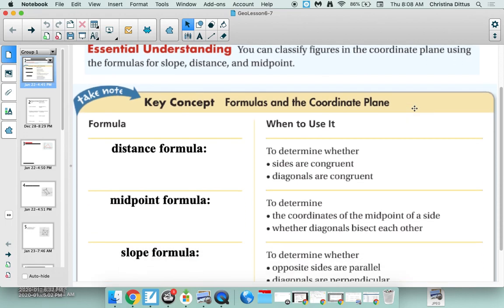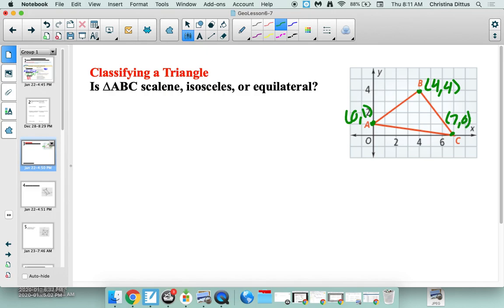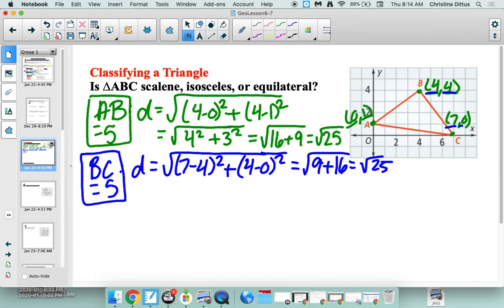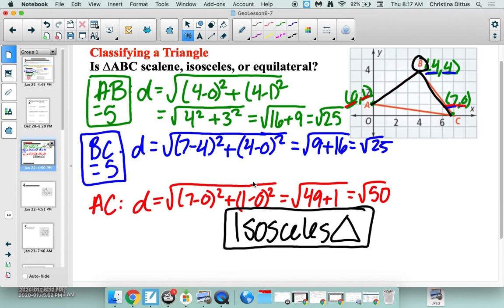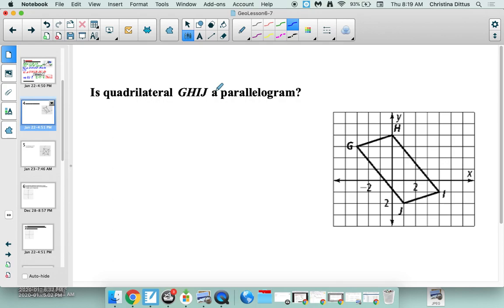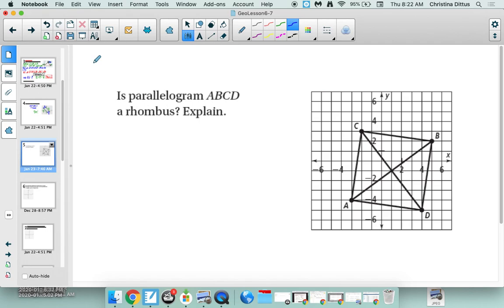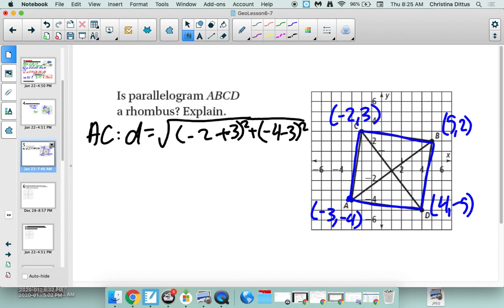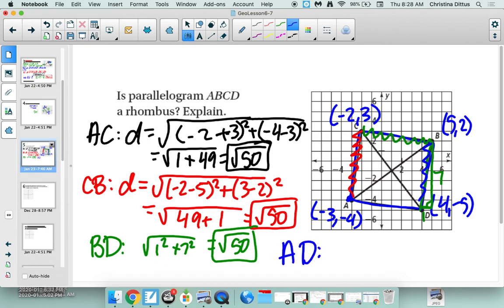6 7 Lesson Video